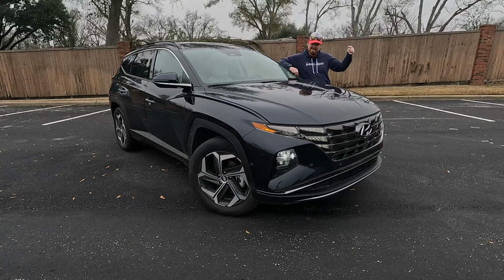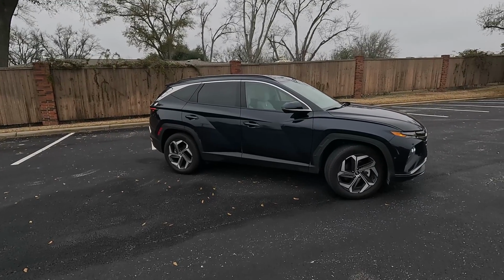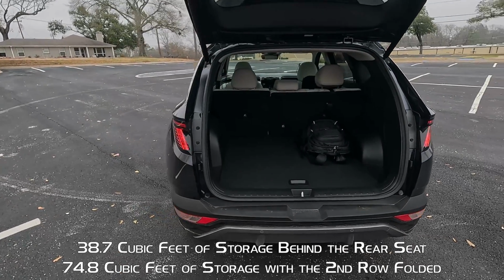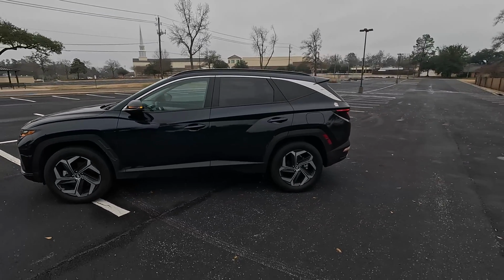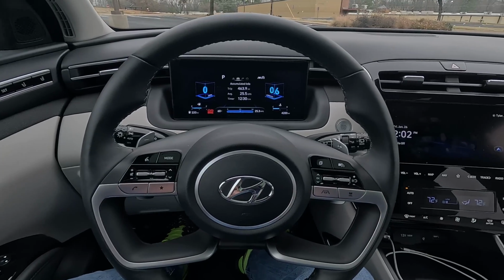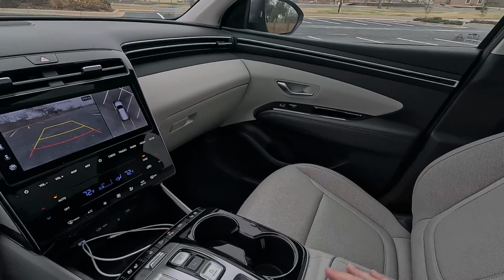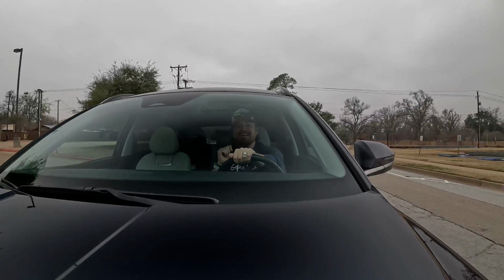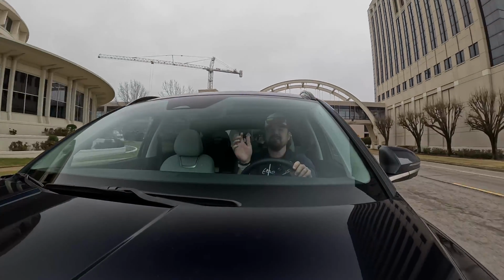2024 Hyundai Tucson Limited AWD | A Sub $40,000 Bargain of a Crossover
2024 Hyundai Tucson Limited AWD Specs:
* 2.5L Naturally Aspirated 4-cylinder Engine
* 187 Horsepower
* 178 lb-ft of Torque
* 8-speed Automatic Transmission with SHIFTRONIC®
* HTRAC All-Wheel Drive
* 4 Drive Modes
    * Normal
    * Sport
    * Smart
    * Snow
* MacPherson Strut Front Suspension with Coil Springs
* Independent Multi-link Rear Suspension
* 19-inch Alloy Wheels
* 235/55R19 Michelin Primacy Tour Tires
* Maximum Towing Capacity of 2,000 lbs. (with trailer brakes)
* H-TEX Leatherette Seats
* Power Driver Seat with 2-person Memory
* Power Front Passenger Seat
* Heated and Ventilated Front Seats
* Heated Outboard Rear Seats
* 10.25-inch Color Driver Information Center
* 10.25-inch Color Infotainment System
* Wired Apple CarPlay® and Android Auto
* Qi Wireless Charger
* Bose Premium Audio System
* Hyundai SmartSense
    * Forward Collision Avoidance
    * Pedestrian Detection
    * Blind Spot Collision Avoidance
    * Blind Spot View Monitor
    * Driver Attention Warning
    * Lane Keeping Assist
    * Lane Following Assist
    * Highway Driving Assist
    * Rear Cross-traffic Avoidance
    * Navigation-based Smart Cruise Control
    * Safe Exit Warning
    * Remote Smart Parking Assist
    * Surround View Monitor
* 38.7 Cubic Feet of Storage Behind the Rear Seat (SAE)
* 74.8 Cubic Feet of Storage with the 2nd Row Folded (SAE)
* Smart Key Enabled Power Liftgate